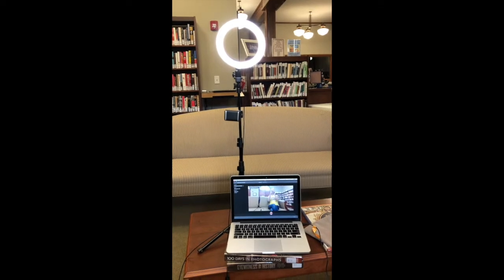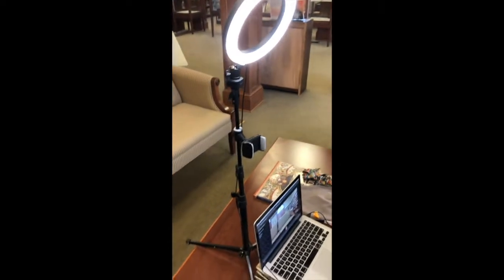iPhone Photography: Ring Light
Join Susan as she shows you how to use a ring light.